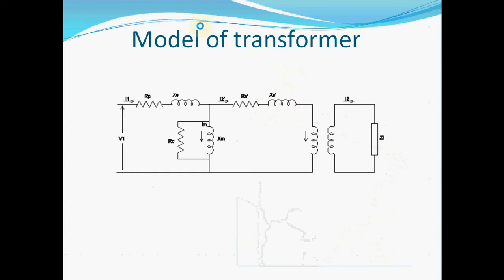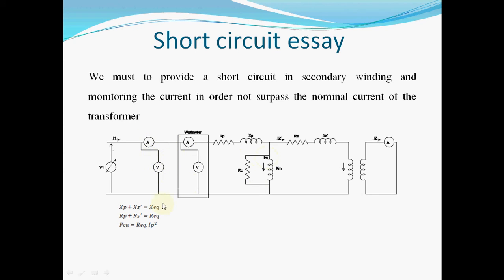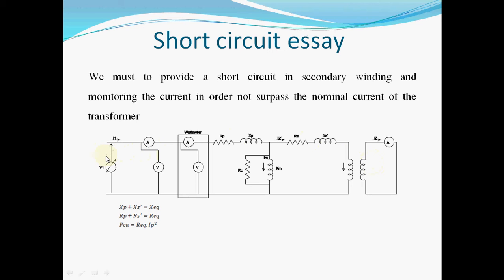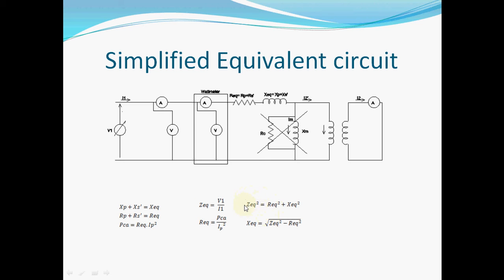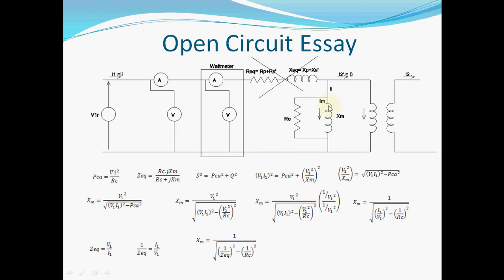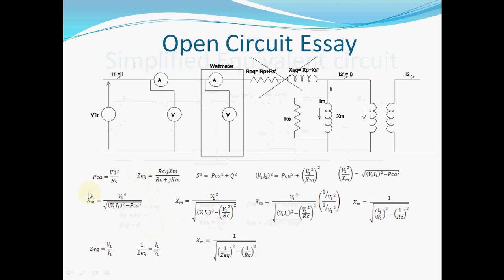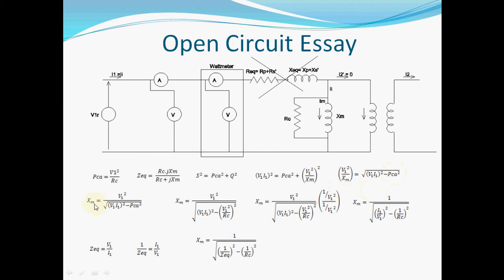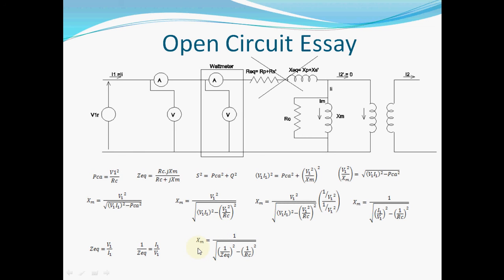Essay of transformer- short and open circuit essays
In this video I show in theoretical way the two essays of transformer: The open circuit and the short circuit.